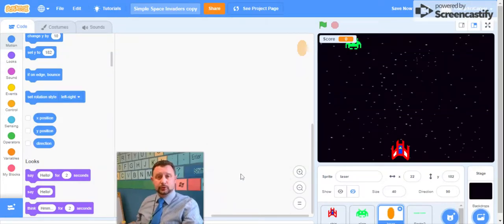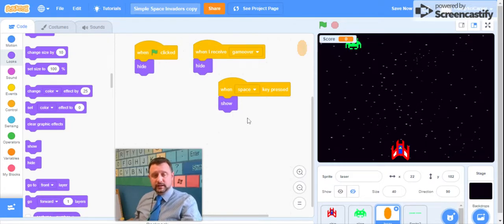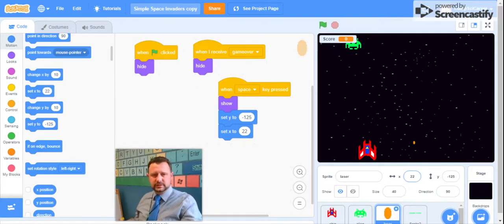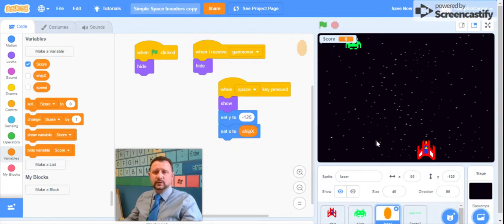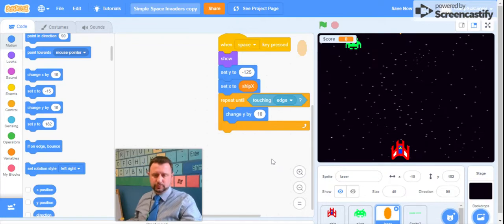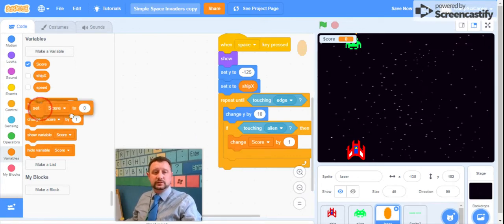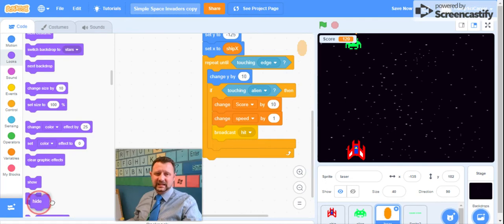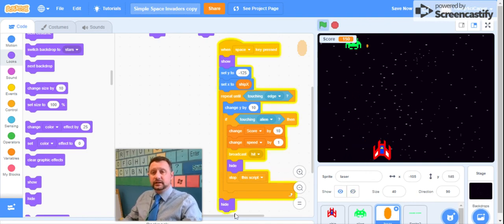Space Invaders - Laser